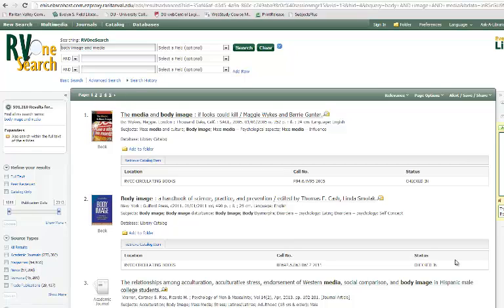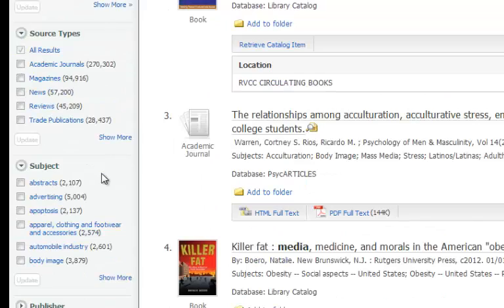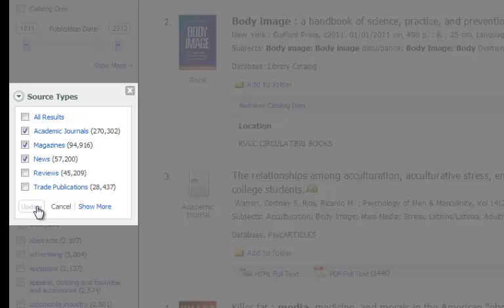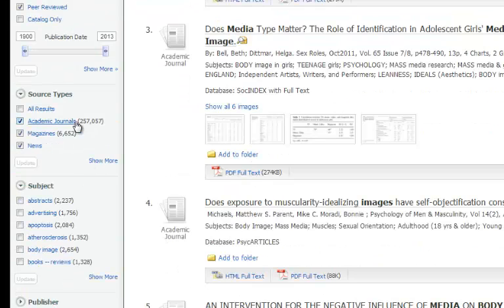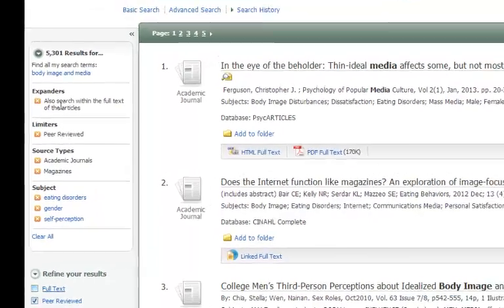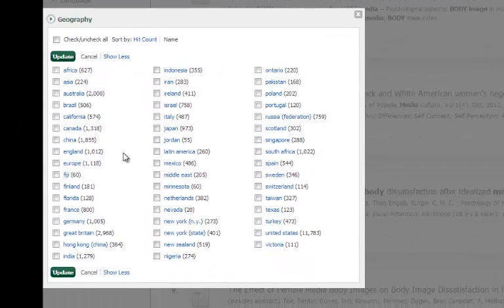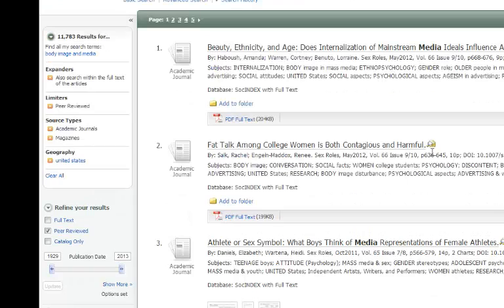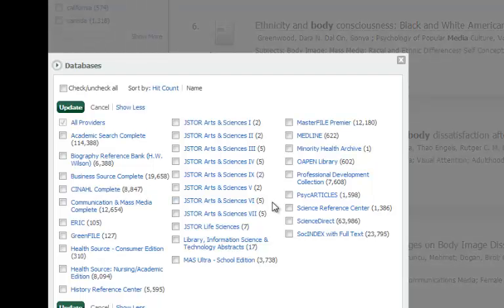RVOneSearchII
The second video about exploring RVOneSearch with advanced limiters and finding database specific information.